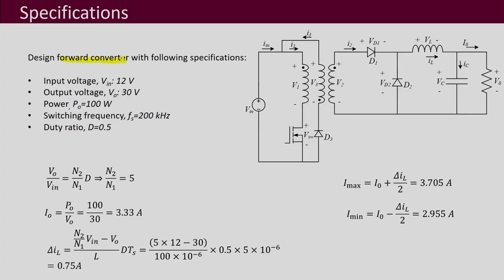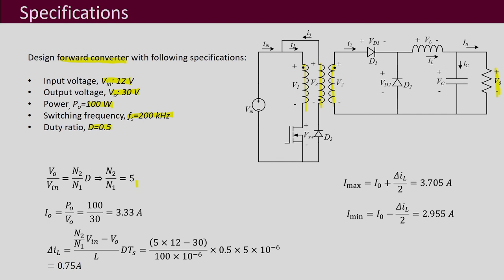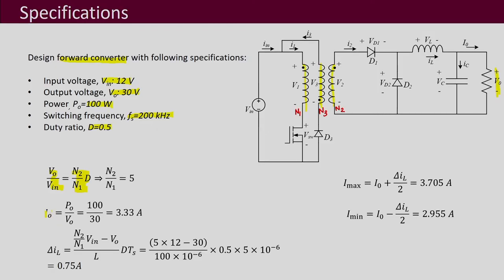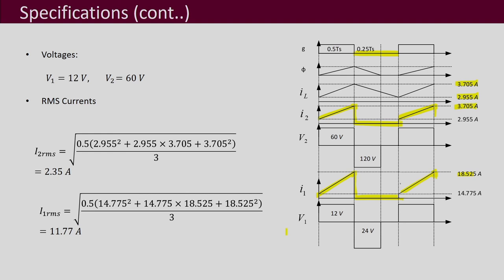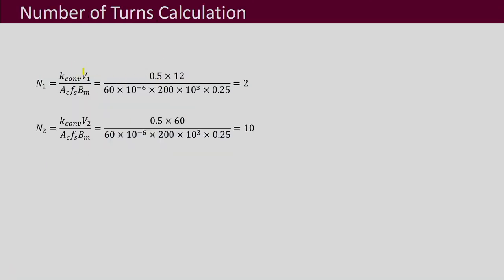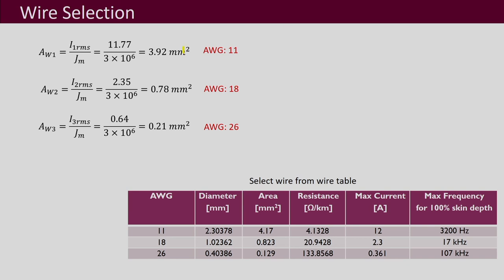Lec 53: Example of Transformer Design